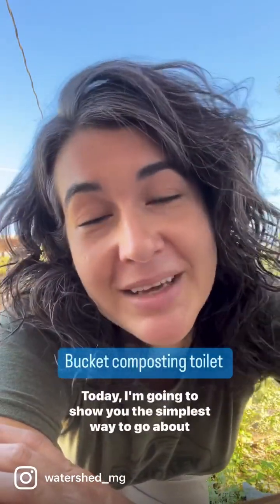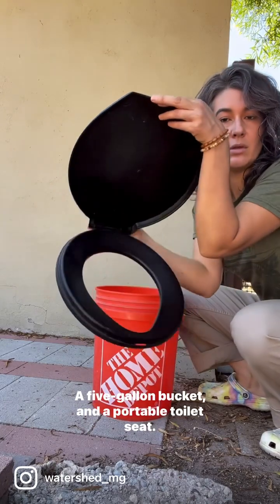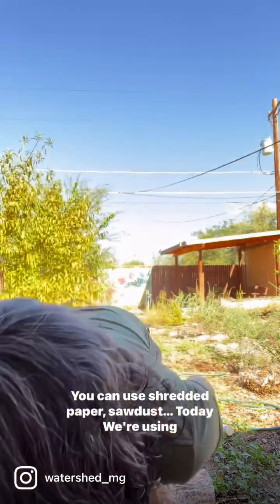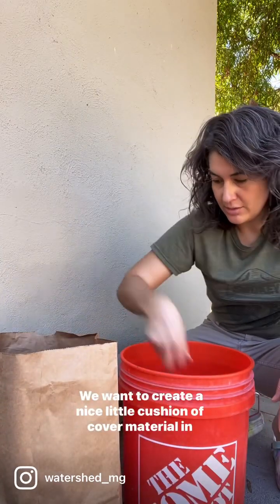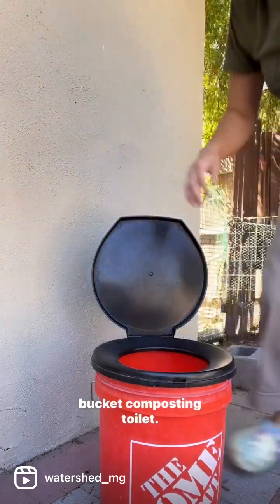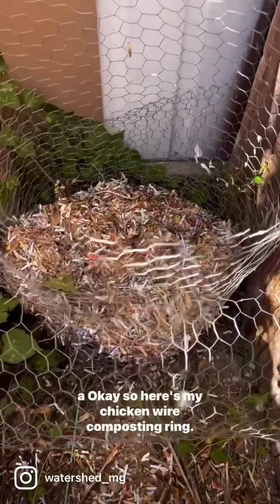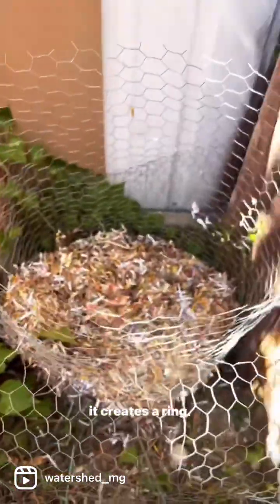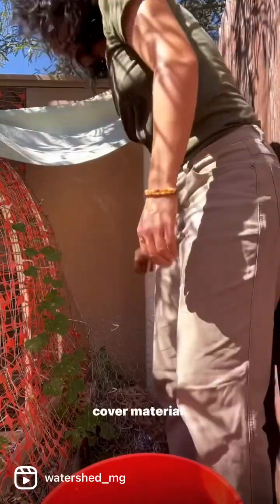Hydro-local at home: Bucket composting toilet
If you’re curious about composting toilets but aren’t quite ready to do a full install, you can start out and learn a lot by using a 5 gallon bucket composting toilet!

All you need is a 5 gallon bucket, a portable toilet seat lid, lots of cover material like sawdust or shredded paper and your own waste.

Once the bucket is full, you add it to a longer term composting process and let it age in place for 4-8 months, monitoring the temperature to ensure that any harmful pathogens are cooked in the heating process.

After aging you’ll have humanure- a locally sourced and extremely valuable soil amendment!

Can you imagine the amount of water use we could reduce if more of us were willing to try out a waterless toilet at home?